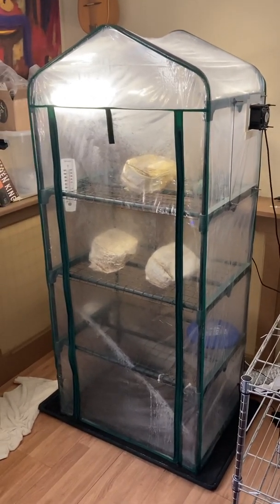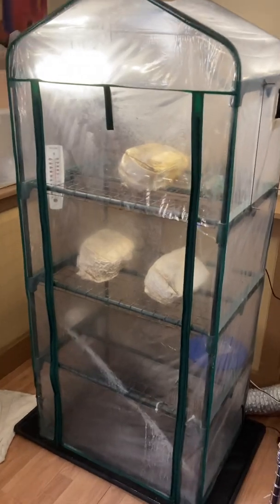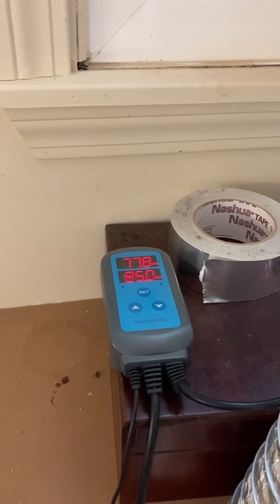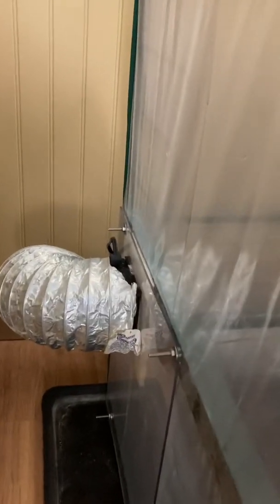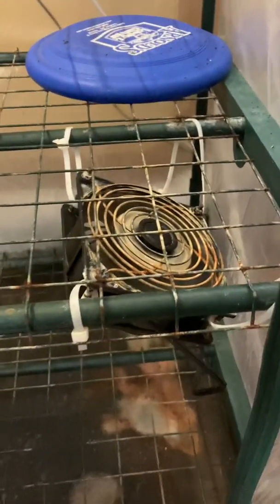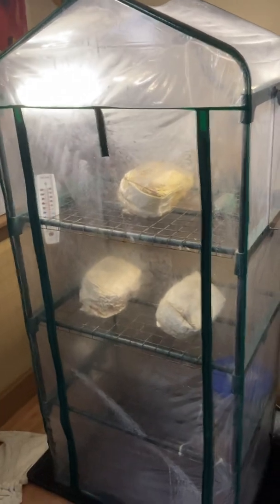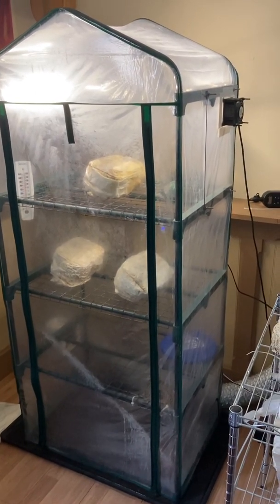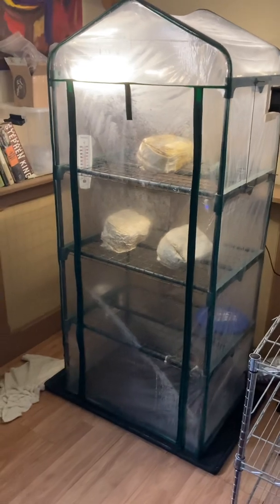My Mushroom Growing Chamber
This is the Martha growing chamber that I’ve been using for the past couple of years and the hardware design that I have put together to gain some success in home scale mushroom growing. Simple and affordable, this addresses the needs of proper humidity, fresh air exchange and some automation of the hardware. This is what works for me when I’m working with oyster mushrooms and Lions Mane mushrooms. Hopefully, this video will help other small scale growers who are just starting out.